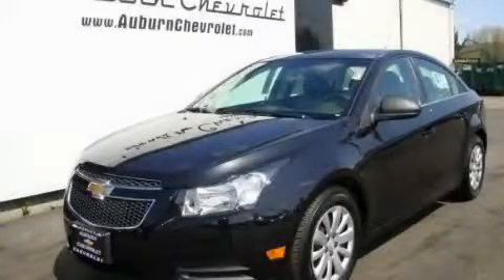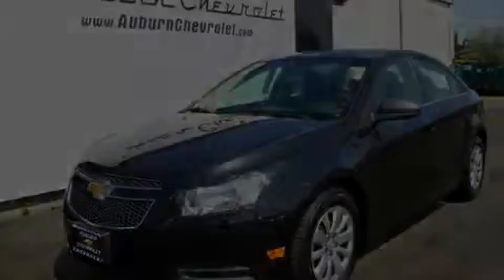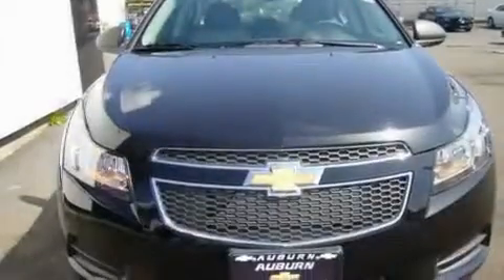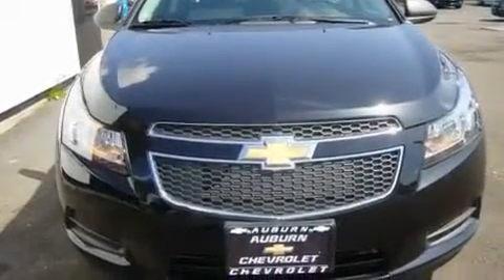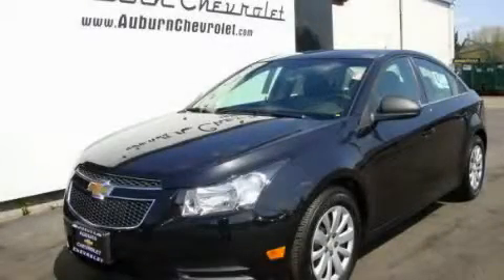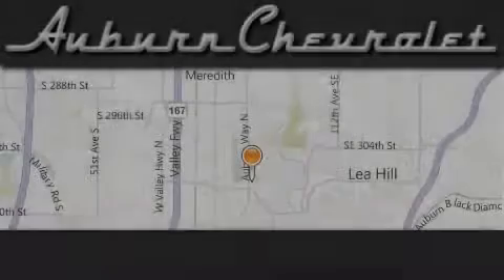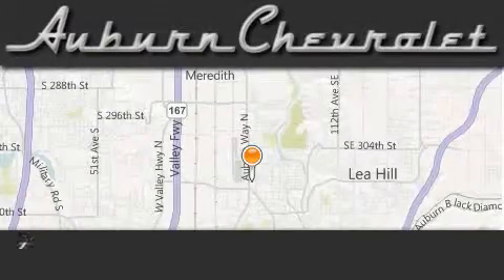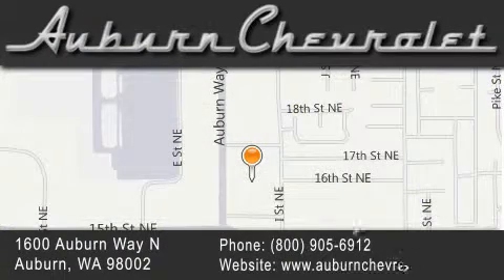2011 Chevrolet Cruze Auburn WA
Year : 2011

 Make : Chevrolet

 Model : Cruze

 Engine : 1.8L 4CYL

 Trans . : Automatic

 Exterior : Black Granite

 Miles : 50

 Auburn Chevrolet

 1600 Auburn Way North

 2011 Chevrolet Cruze Auburn WA